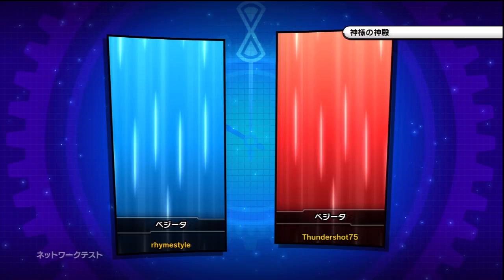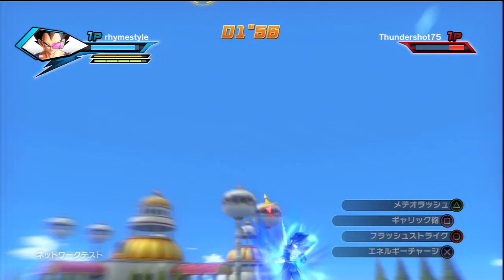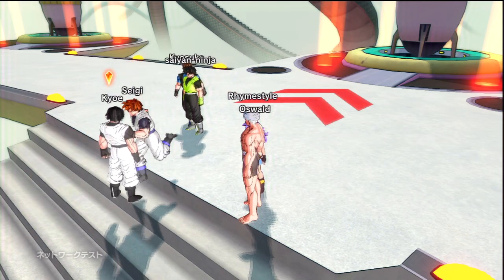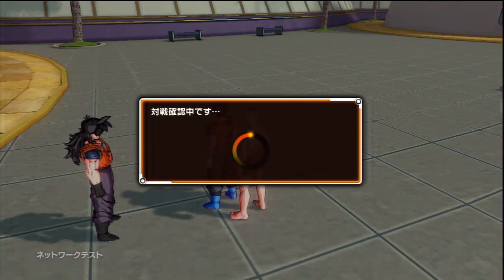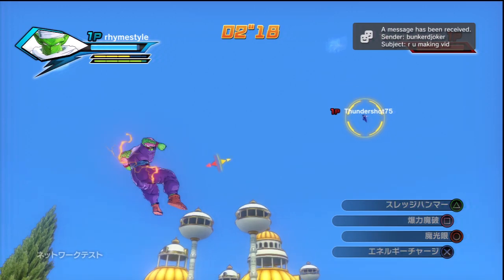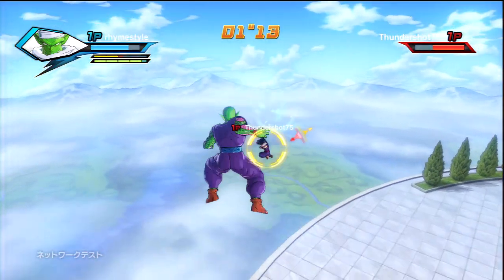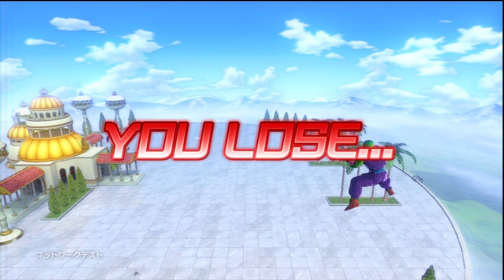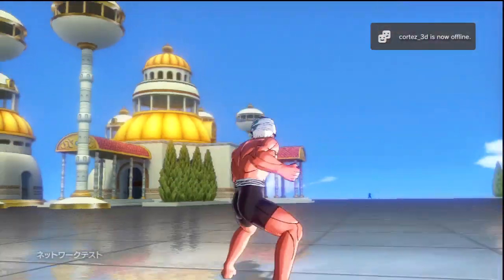Dragon Ball Xenoverse: Majin Race, Clothing, Advanced Customization Options, Weapons, & Level System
Quick Summary on how advanced the customization options can get in Dragon Ball Xenoverse!